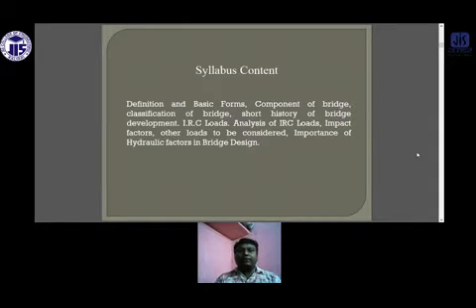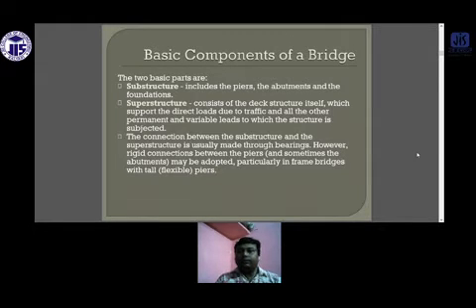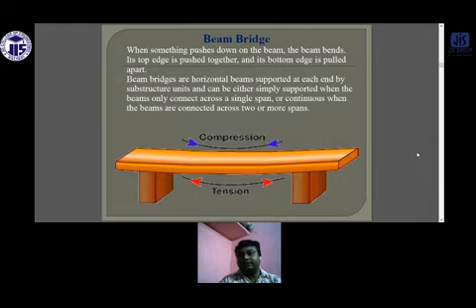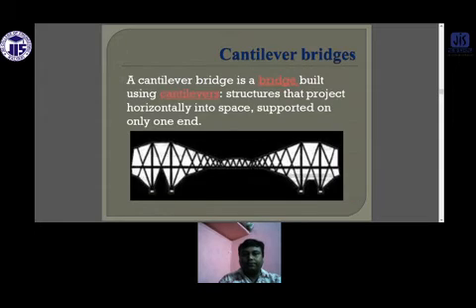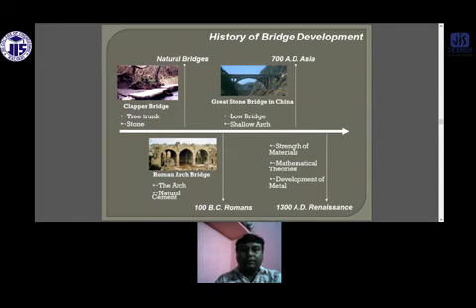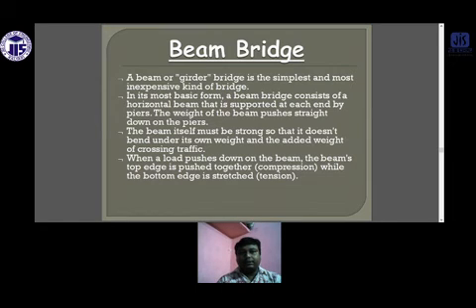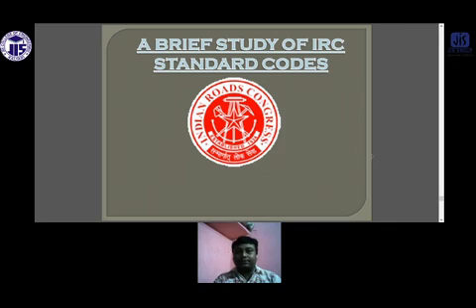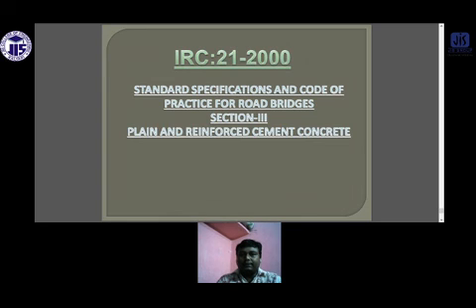Introduction to Bridge Engineering by Dr Debasish Das